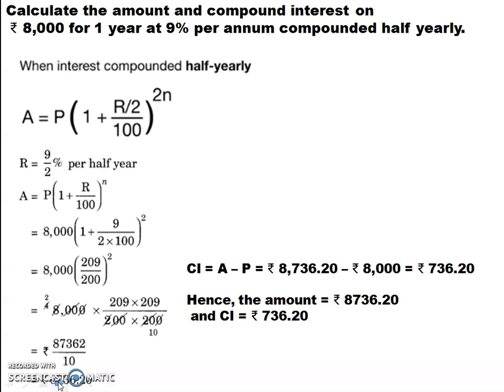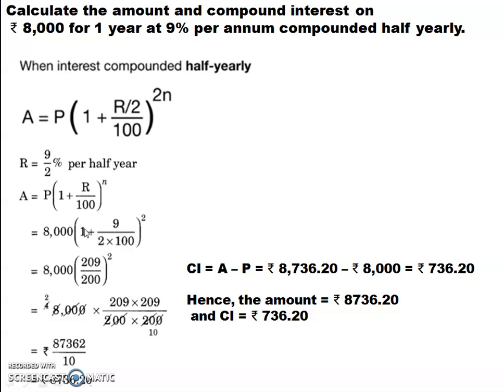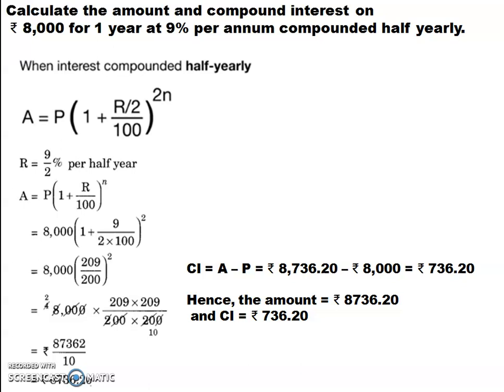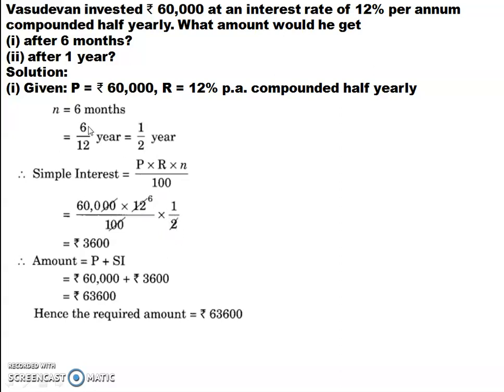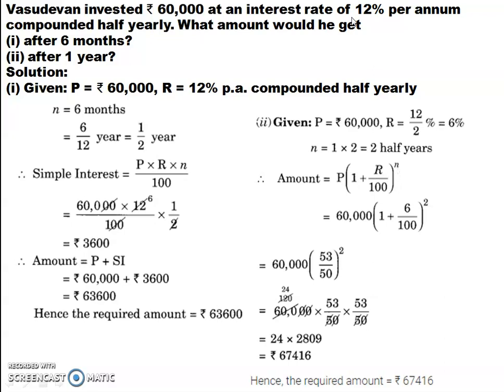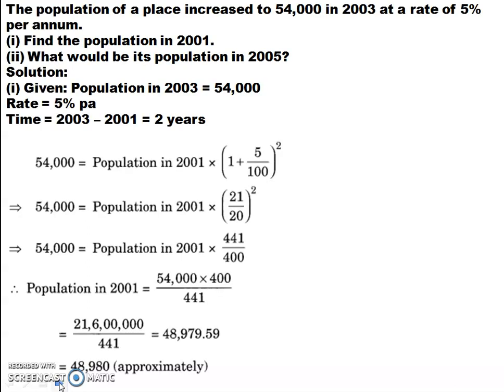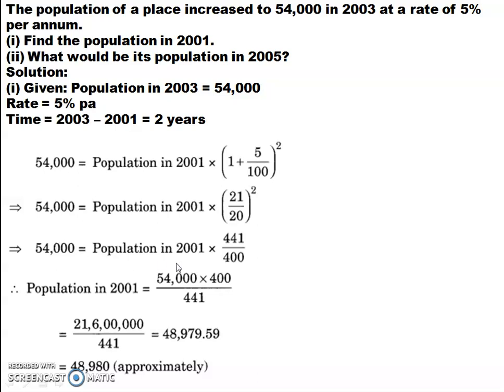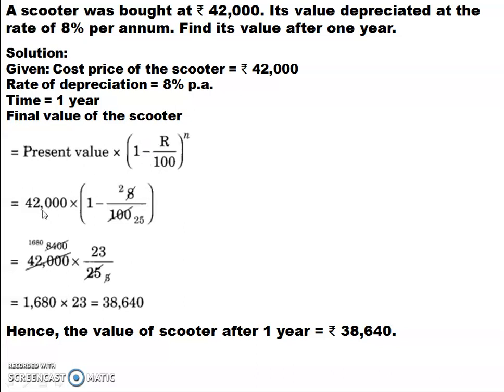class 8 01102020